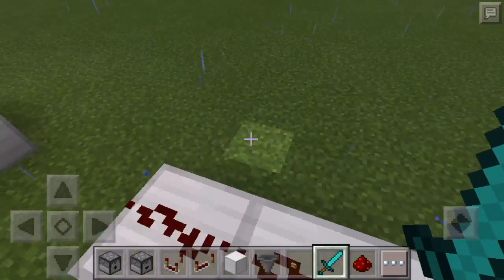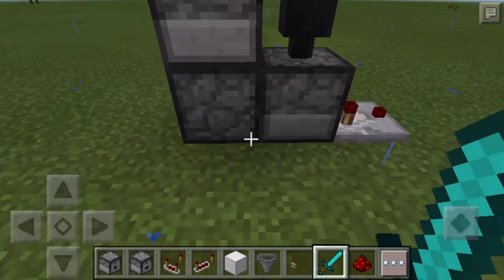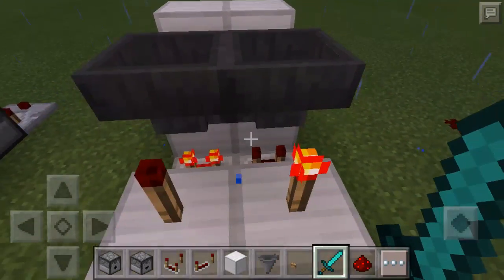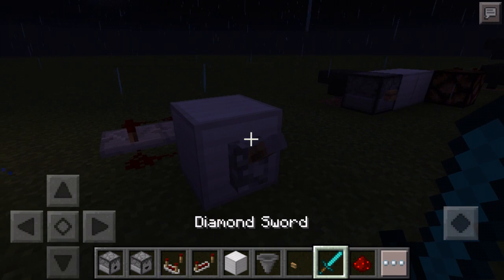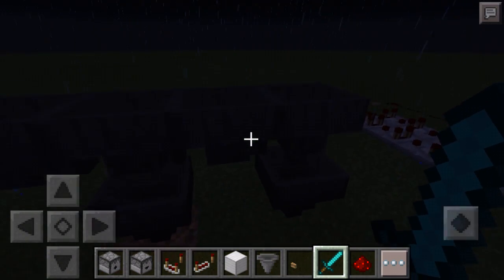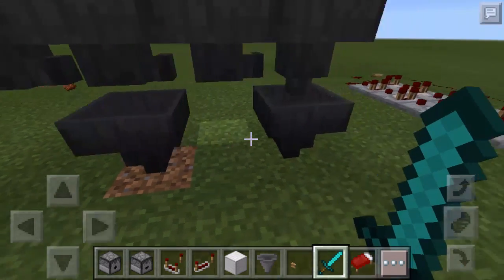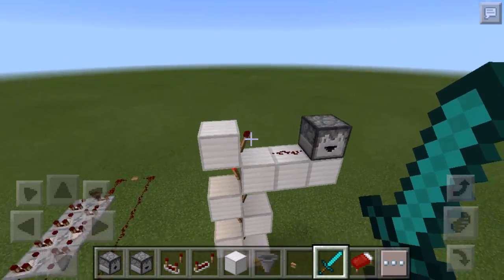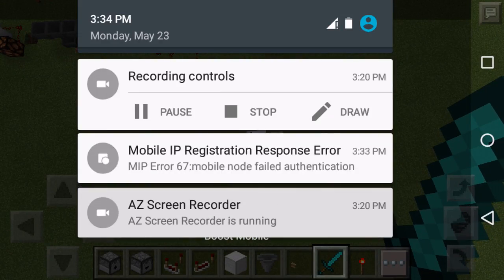10 Redstone circuits that you might need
Today we talk about some interesting Redstone circuits